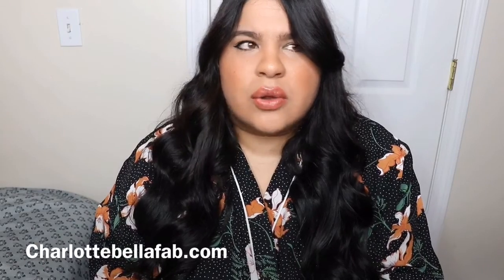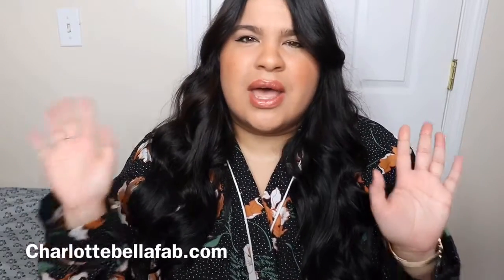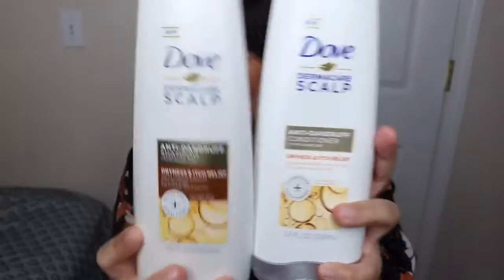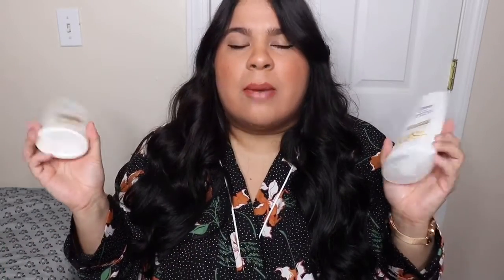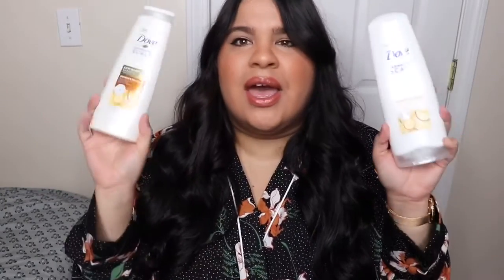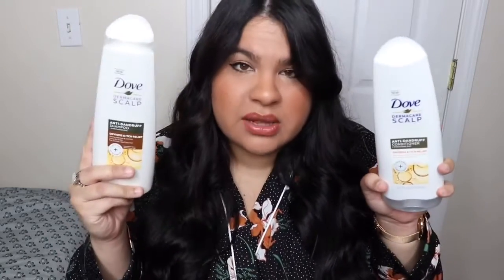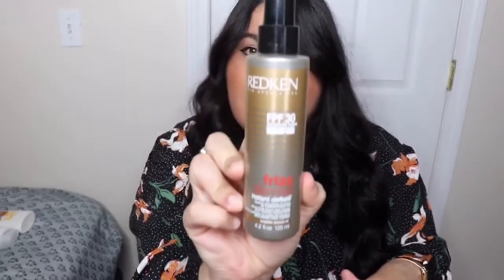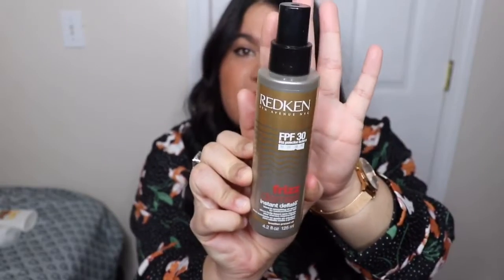Hair Care Products for Healthy Long Hair (Anti-Frizz)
Dove Dermacare Anti Dandruff Shampoo

Dove Dermacare Anti Dandruff Conditioner

Dove Intensive Repair Shampoo

Dove Intensive Repair Conditioner

Go-to Hair Color

Mark Anthony Bye Bye Frizz Hair Cream

Redken Kit

Redken Frizz Dismiss Serum

Instagram Twitter Cámara BLOG

*Recibo comision por compras de algunos links que aparecen aqui.